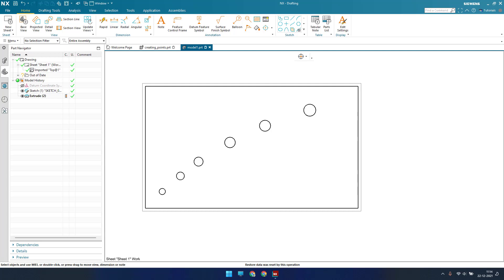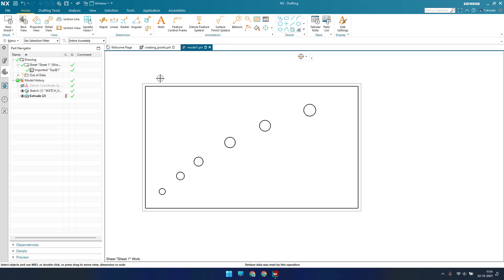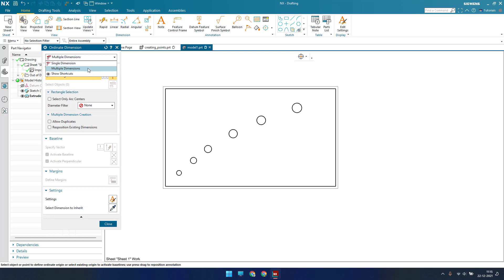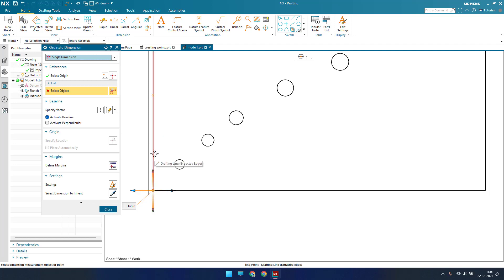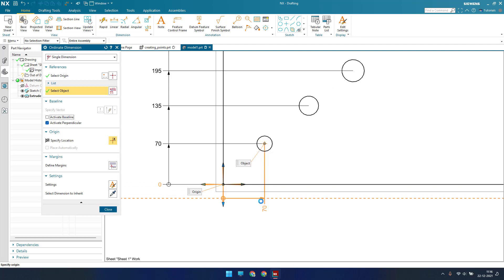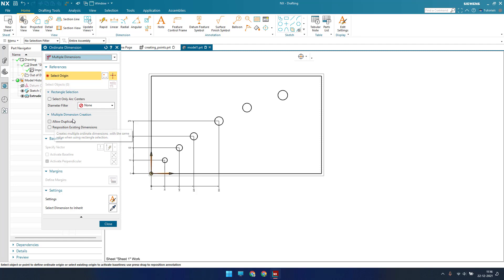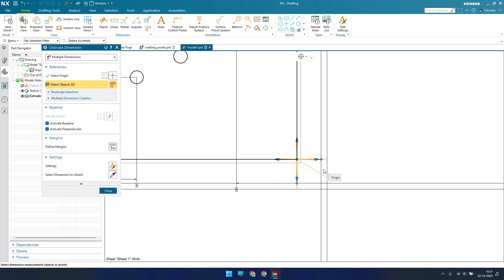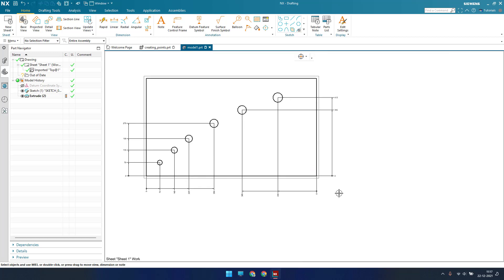Siemens Unigraphics NX- How to give Ordinate Dimension in NX